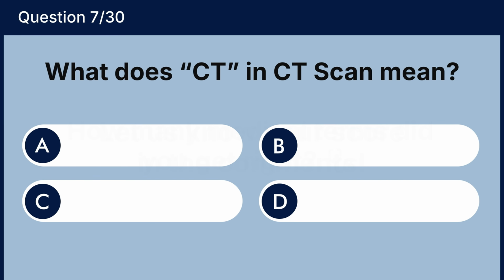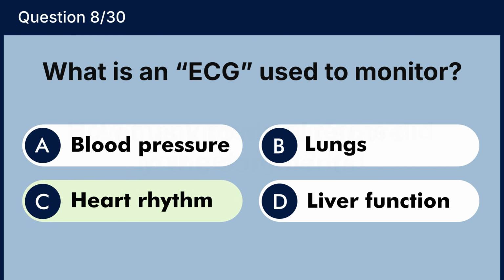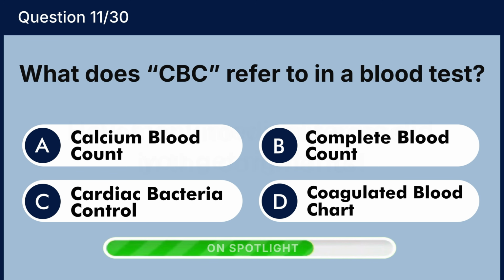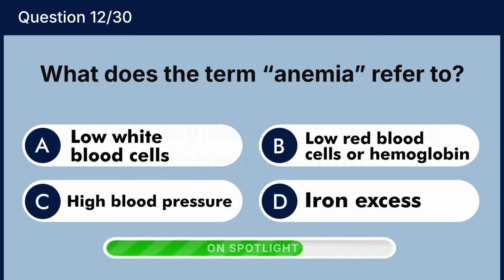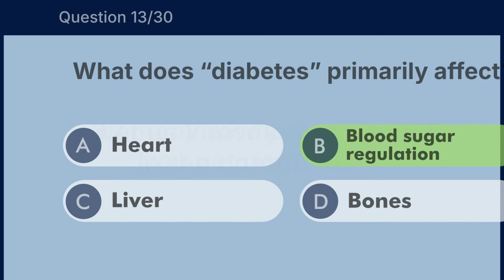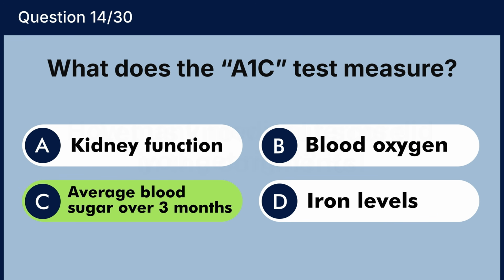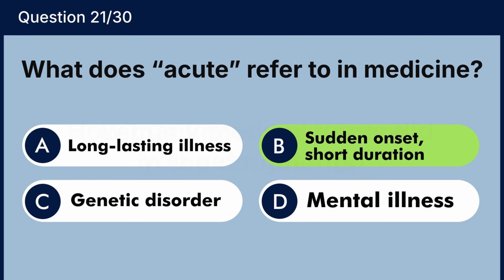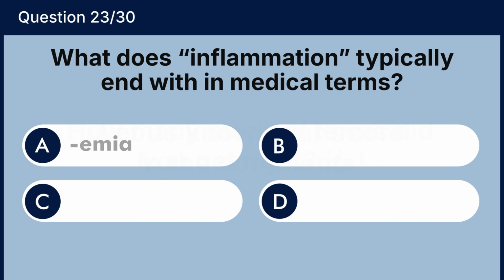Think You Know Medical terms and their meaning?🧠🔥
🧠 Think you know medical lingo?
Put your knowledge to the test with this fun and challenging medical terminology quiz! From common conditions to complex clinical terms, we’ll show you tricky medical words—can you guess what they mean?

💉 Perfect for:
✅ Medical students & nursing aspirants
✅ Trivia lovers & curious minds
✅ Anyone interested in health, anatomy, or the human body!
🔍 What’s Inside:
– Multiple-choice medical vocabulary questions
– Real-world examples & definitions
– A fun way to learn and test your memory!

📢 How many terms did you get right?
Drop your score in the comments and share this quiz with friends who think they know medicine!